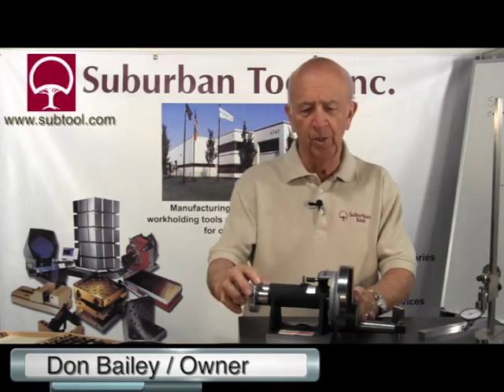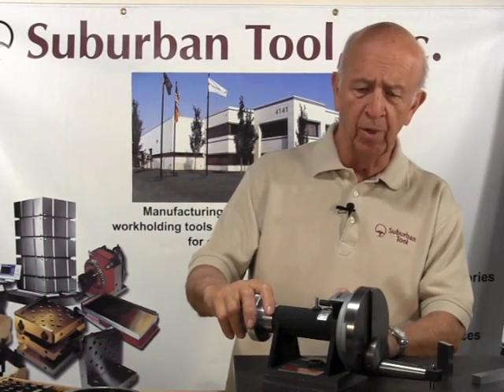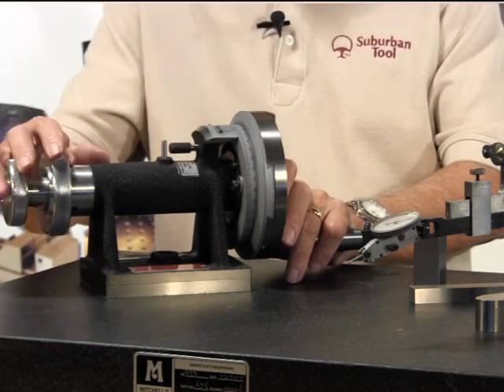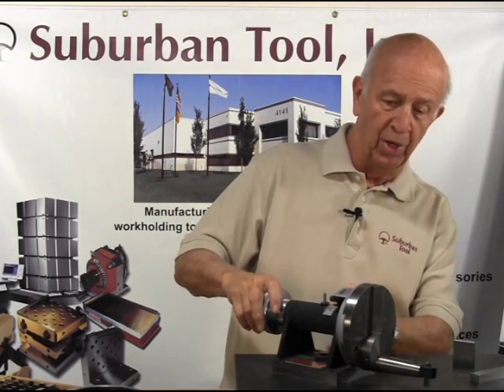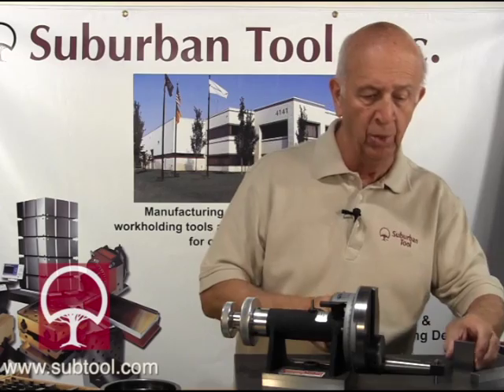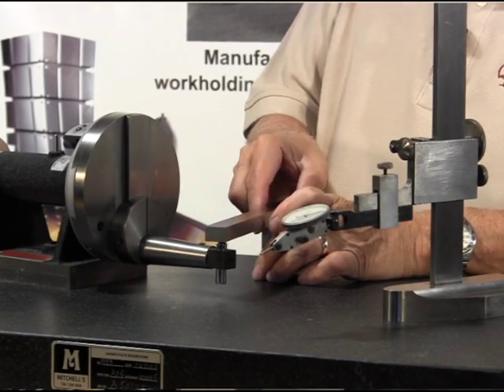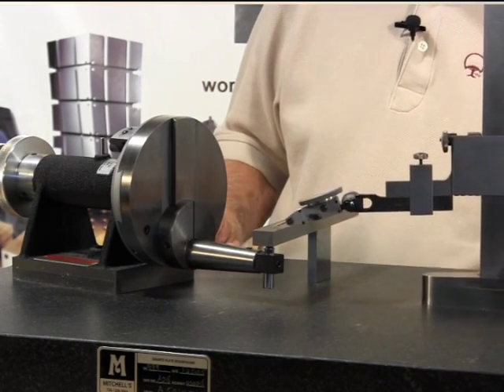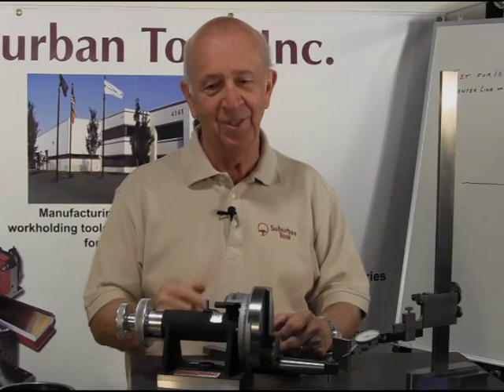Suburban Tool - The Last Word Wheel Dresser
Don Bailey owner of Suburban Tool Inc. introduces The Last Word™ in ANGLE TANGENT TO RADIUS wheel dresser.